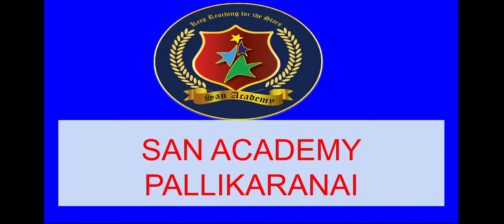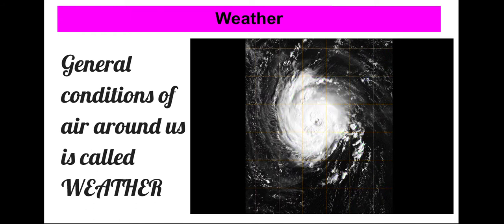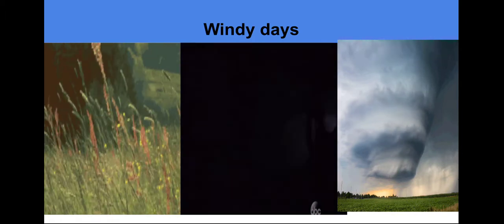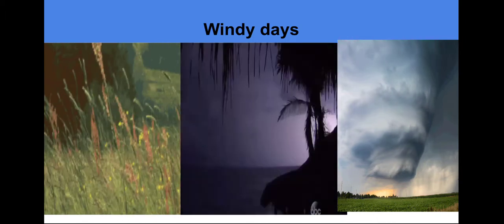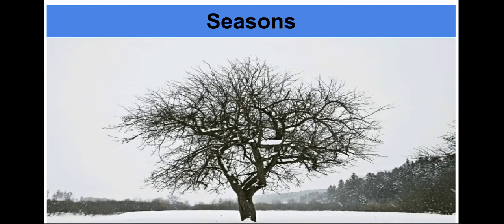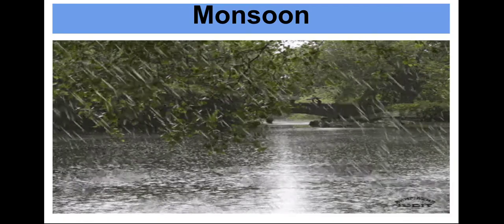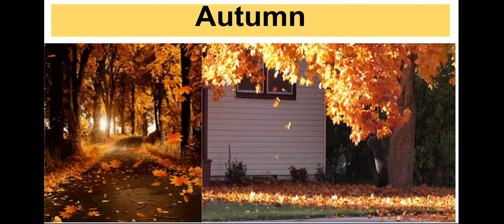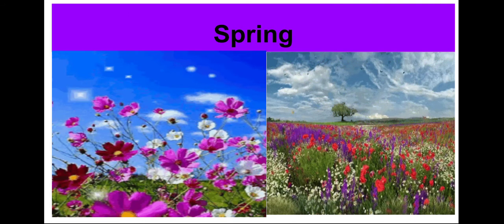Class 3 EVS L12 Air Water and Weather. Weather and seasons. October video 3